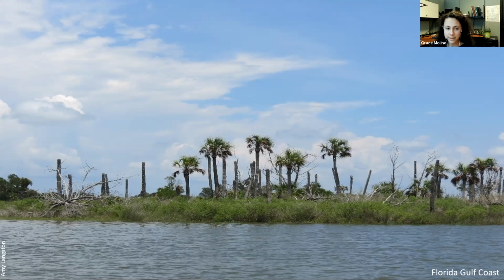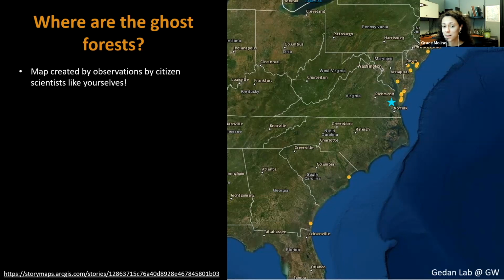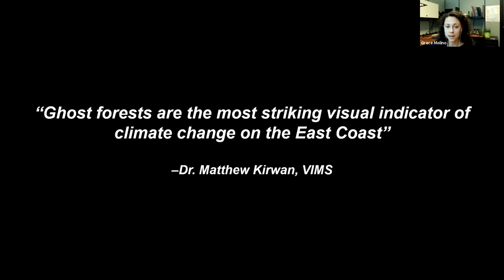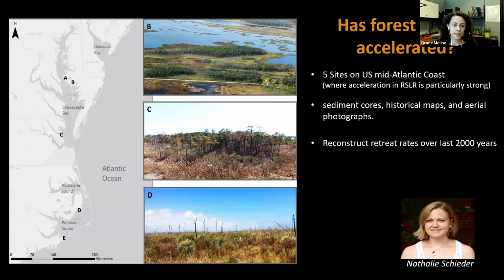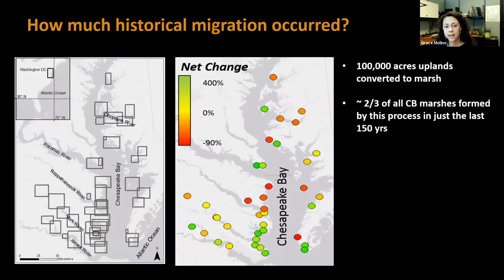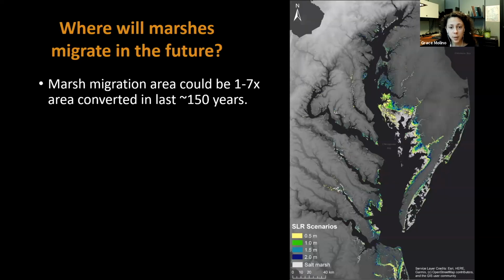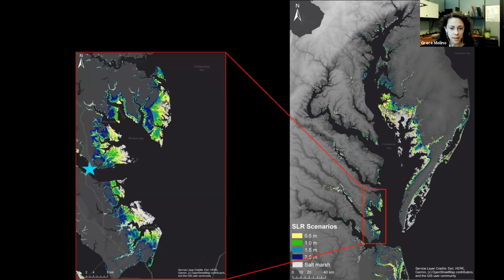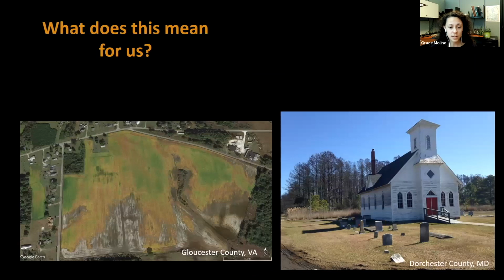Ghost Forests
Ghost forests consist of dead trees adjacent to marshes, and are a striking feature indicative of sea-level rise. Recent research conducted by Dr. Matt Kirwan at VIMS has shown that ghost forests are widespread, ecologically and economically important, and globally relevant to the survival of coastal wetlands. Join us as Grace Molino, a PhD student in Dr. Kirwan's lab, helps us understand the cause of ghost forests and what they can tell us about our changing coastlines. Her short presentation and subsequent Q&A session were recorded as part of Marine Science Day at the Virginia Institute of Marine Science on May 15th, 2021.

00:00 - Introduction
00:23 - Presentation
11:36 - Questions